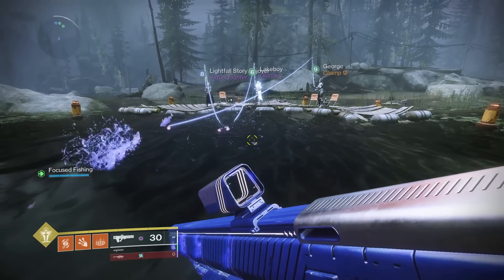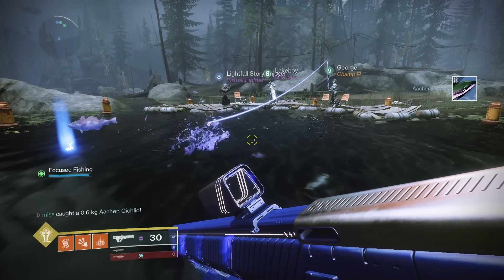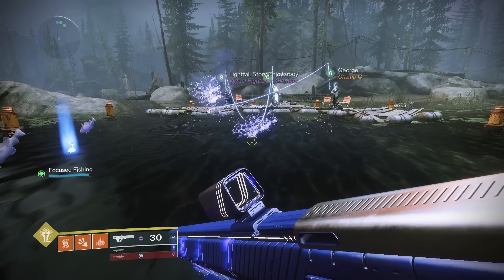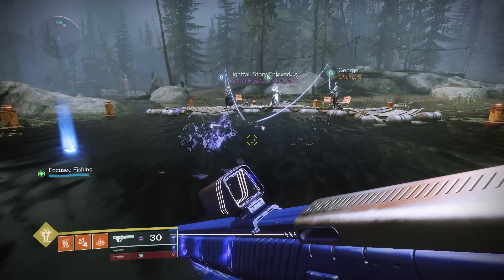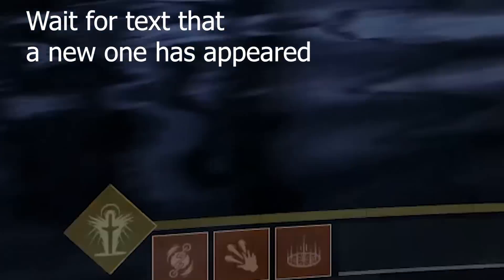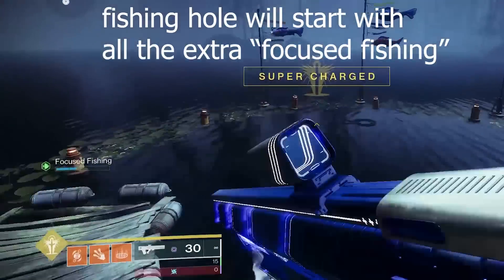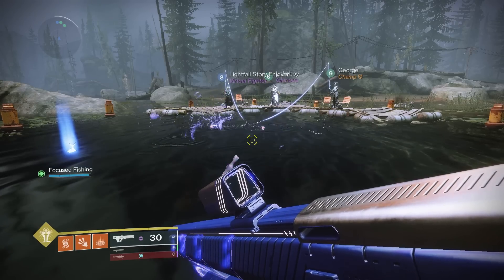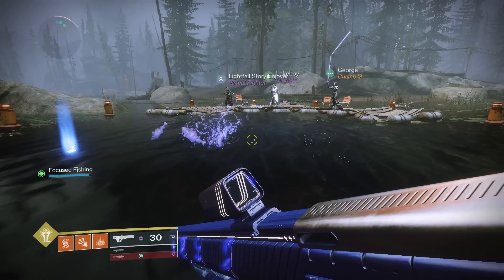NEW Fishing Glitch DO THIS ASAP (Focused Fishing)